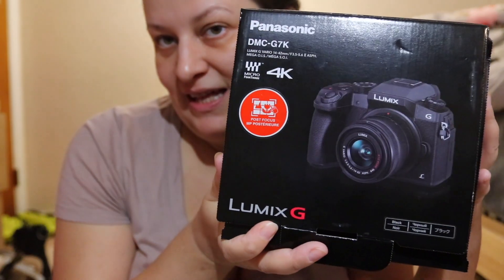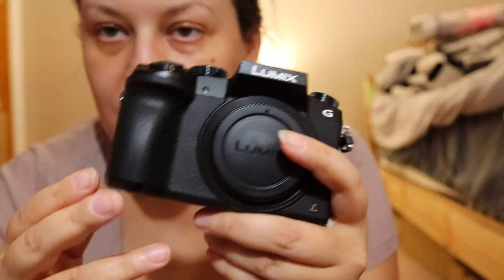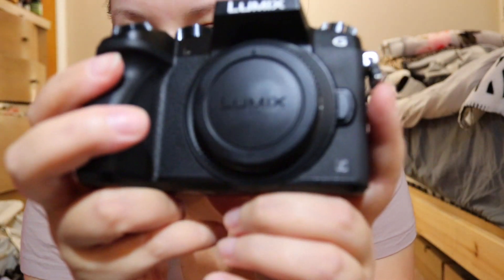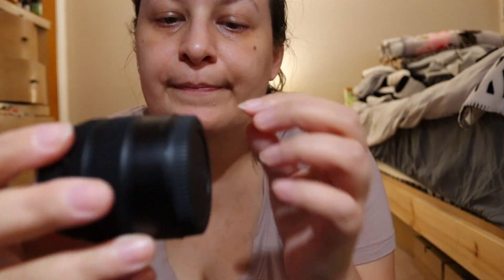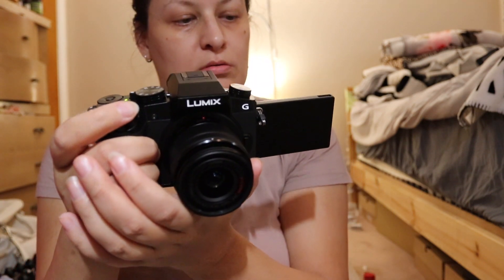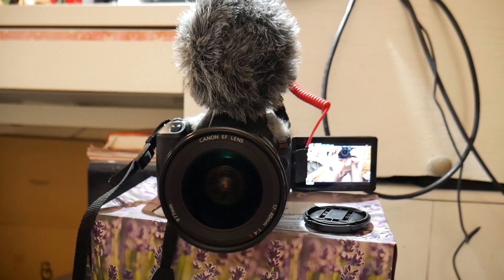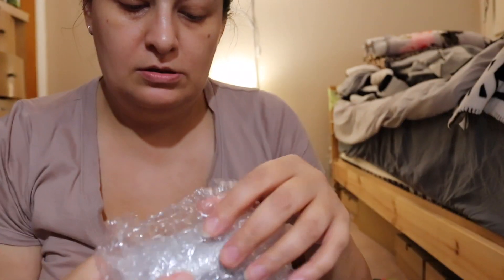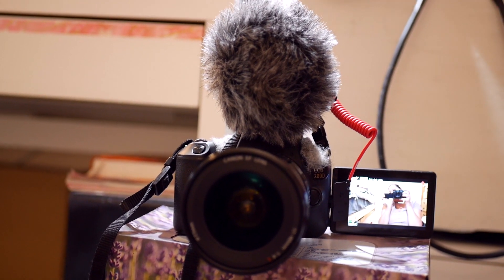LUMIX G7 UNBOXING WITH LUMIX 25 mm 1.4 lens test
lumix G7:
lumix 25mm 1.7 lens:
Gear I use to record sit down videos:
canon camera Canon SL2 but here is newer version:

Here is a link to a prayer that I pray- testimonies:
There is also 15 promisis from Mary for those who pray